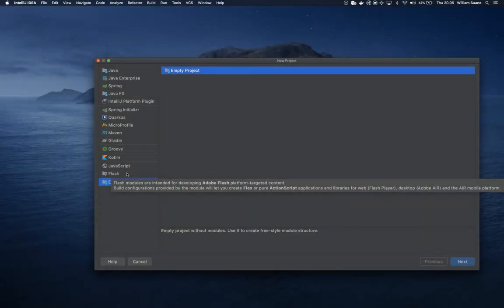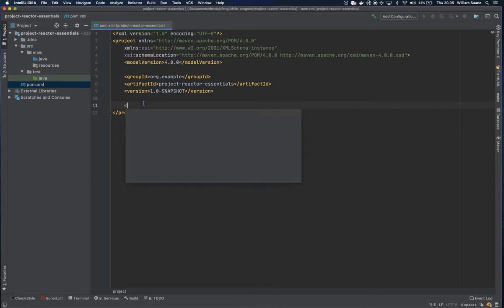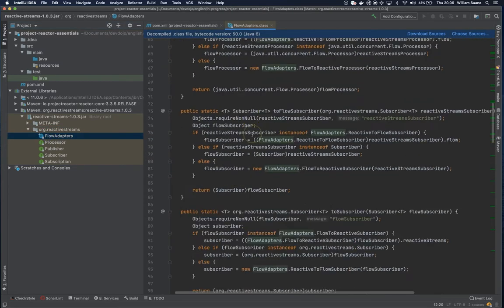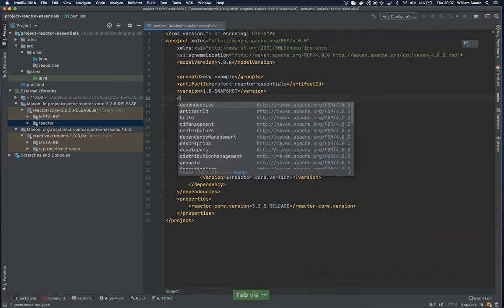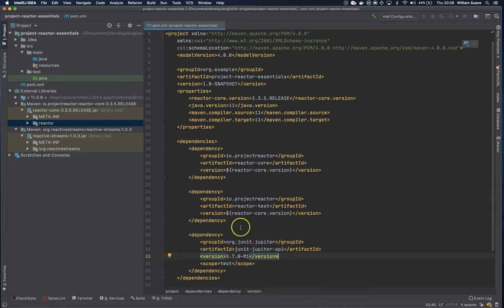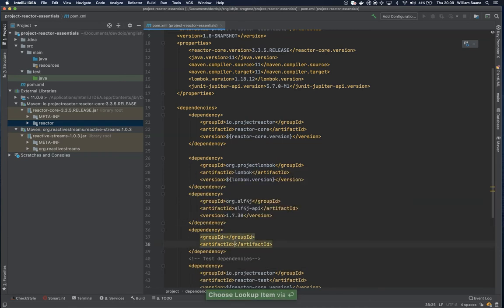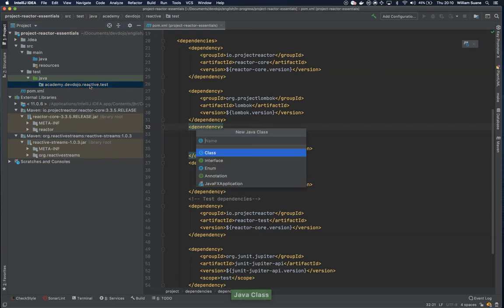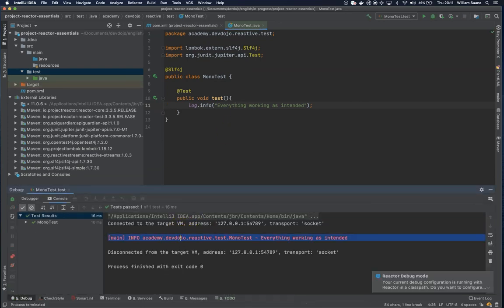Project Reactor Essentials 01 - Project Setup